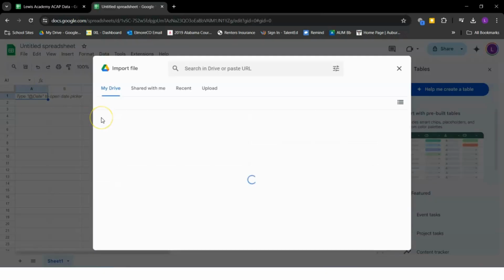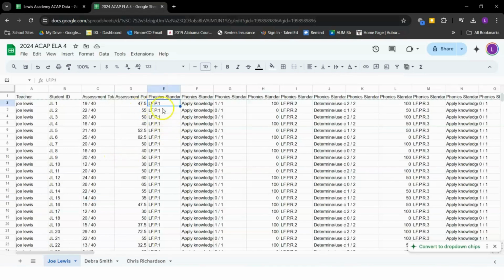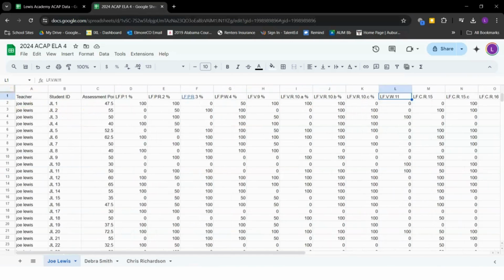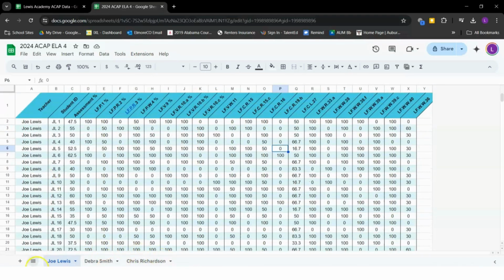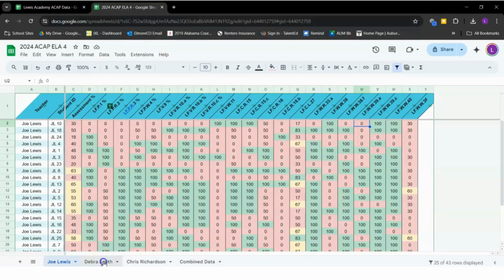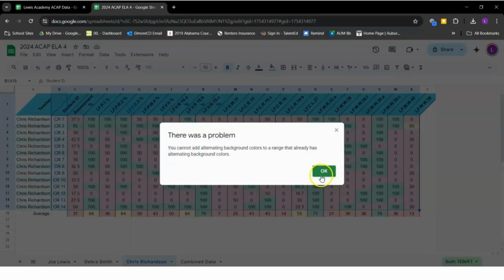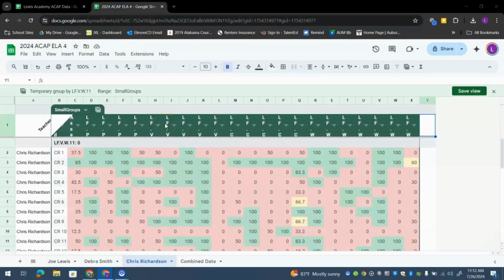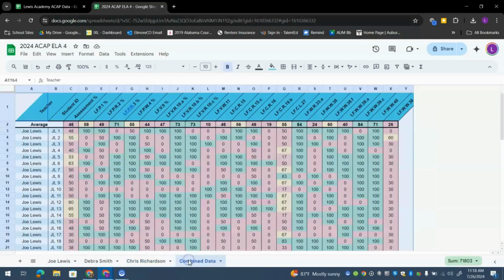Analyzing Sample ACAP Data in Google Sheets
Follow along with me as I clean up ACAP data and use filters and groups in google sheets to do all the heavy lifting for data analysis!